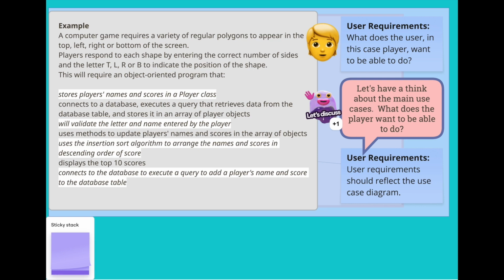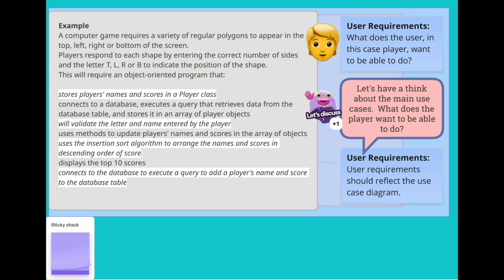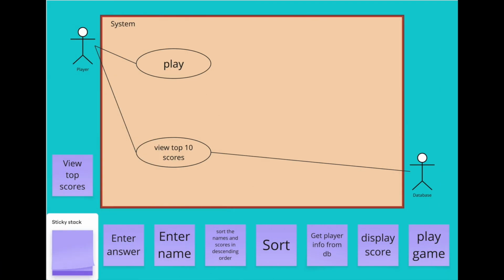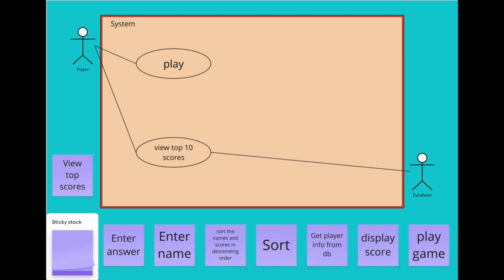AH UML - Main use cases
Identify top level main use cases and update the UML diagram.